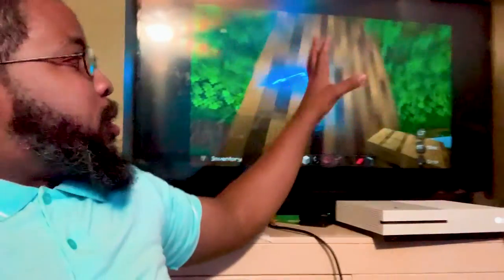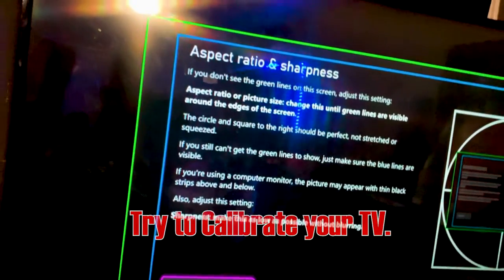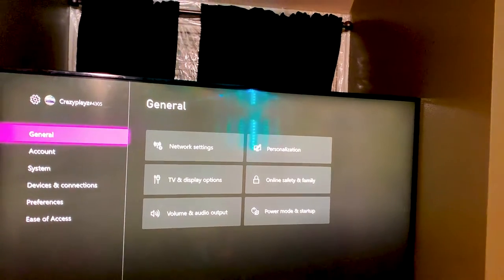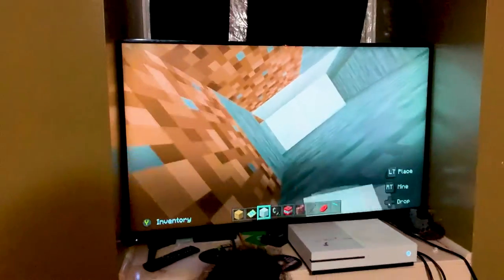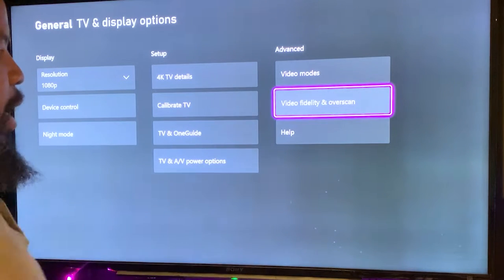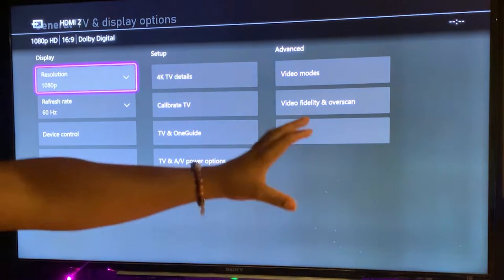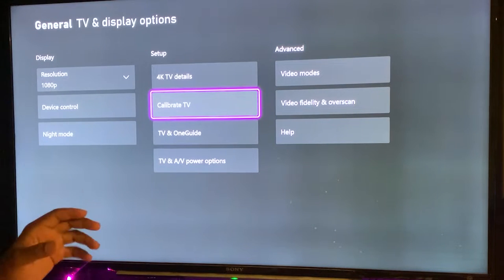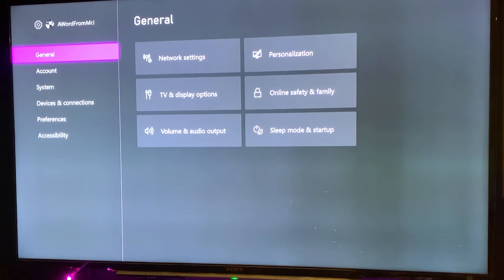Fix Xbox Resolution | Fix Xbox One Display Resolution | Xbox One 640x480 Resolution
What's going on fam.

My son's informed me that they had an issue with their Xbox One console. They stated the screen looked small, they tried power cycling the TV and Xbox with no resolution. Lets see what we can do to resolve this issue.

Thanks